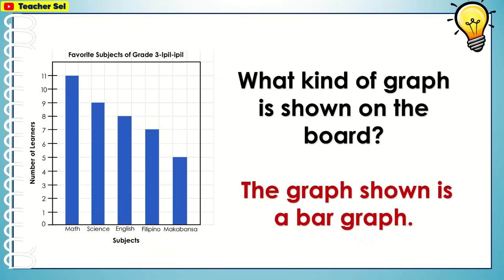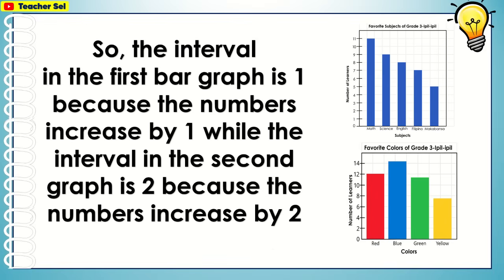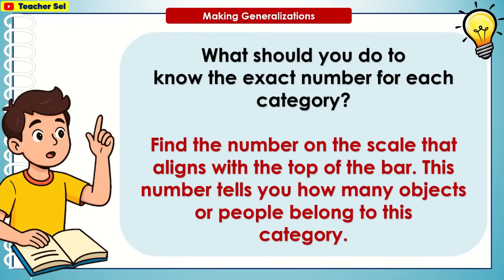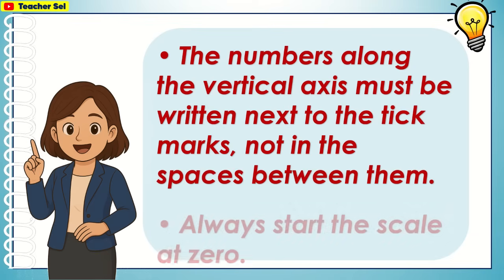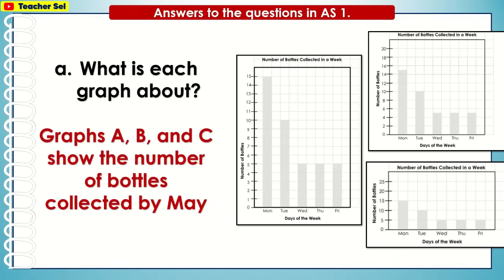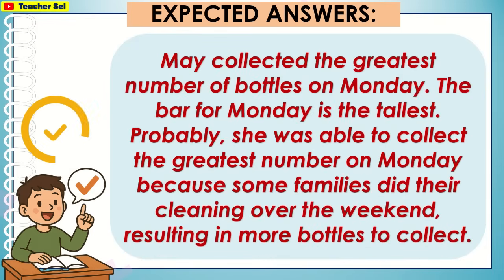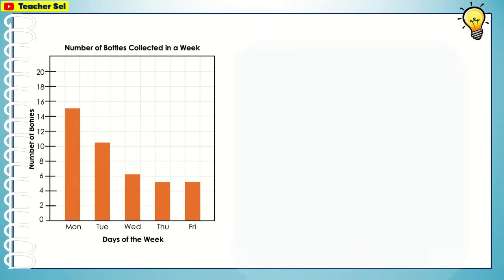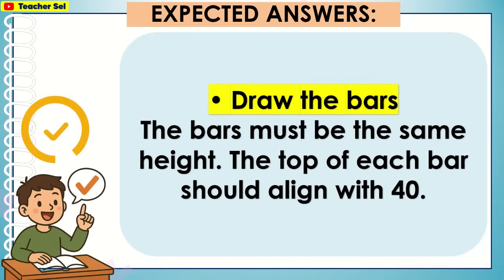Math 3 Term 2 Week 10 - Number and Algebra